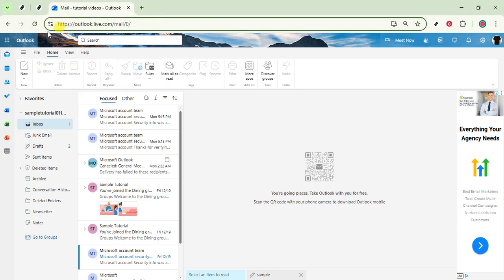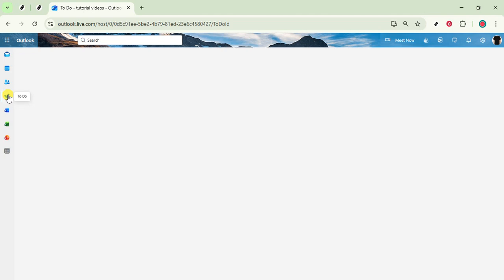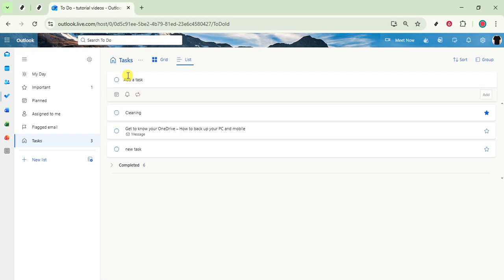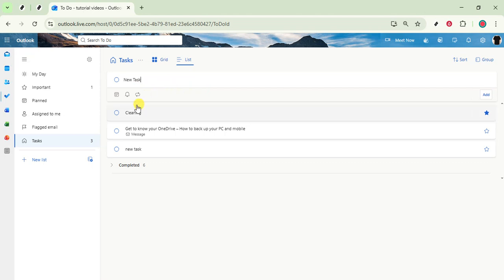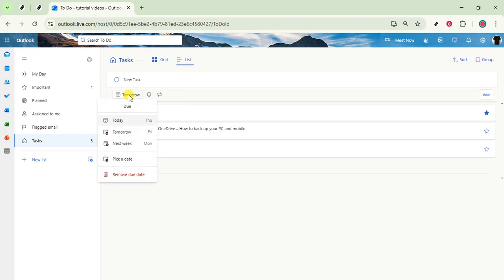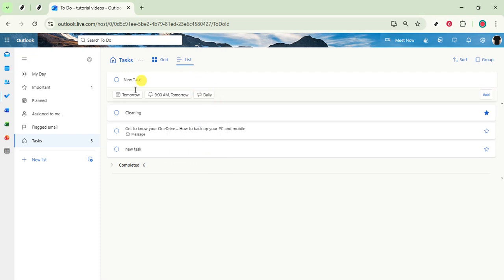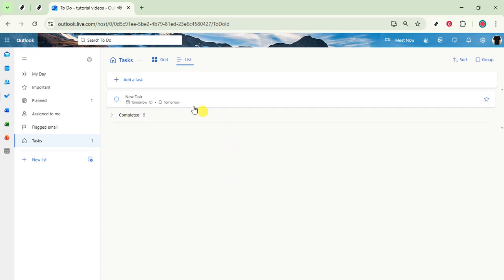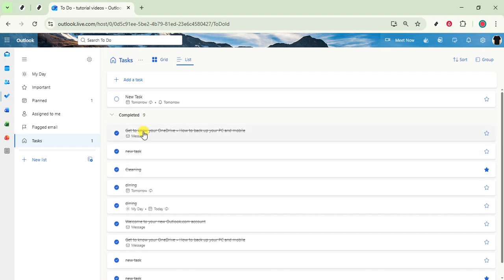How To Manage Tasks With To Do In Outlook (2026) (Best Method)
How To Manage Tasks With To Do In Outlook (2026) (Best Method) In this video, you’ll learn how to manage tasks with To Do in Outlook using the best method in 2026. This beginner-friendly guide shows you how Microsoft To Do Outlook integration works and how to stay organized with your daily tasks.

I’ll walk you through how to use To Do in Outlook step by step, including how to create tasks Outlook To Do, track tasks Outlook, and manage your Outlook task list easily. You’ll also learn how Outlook tasks with To Do sync together to improve your productivity.

This tutorial explains Outlook task management, Outlook To Do integration, and simple ways to plan your day using Outlook productivity tasks. If you want a better Outlook task workflow, this guide is perfect for you.